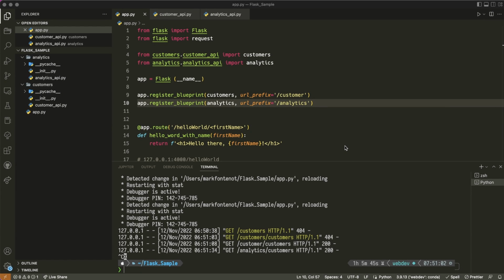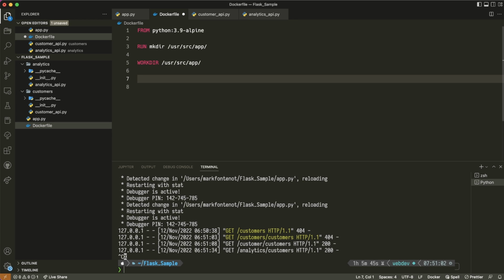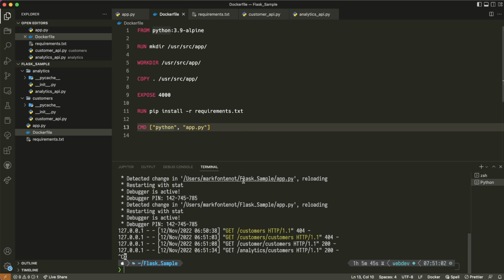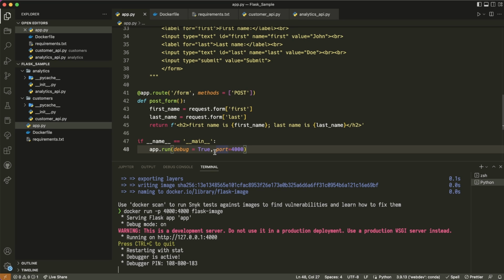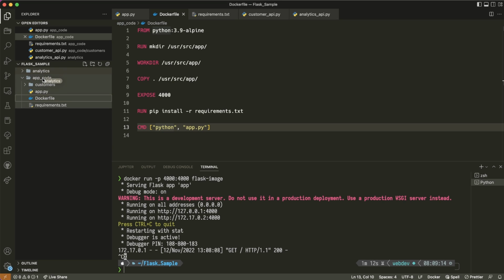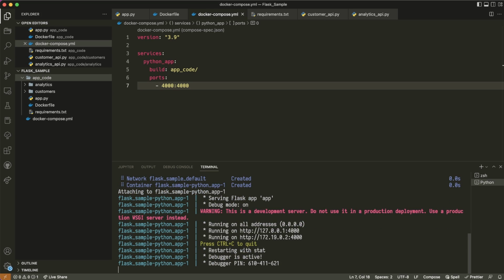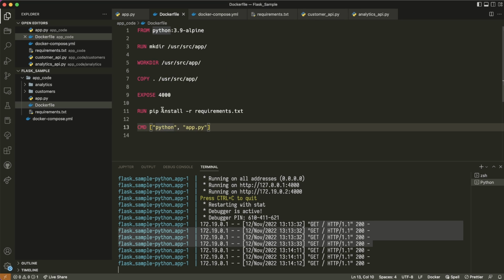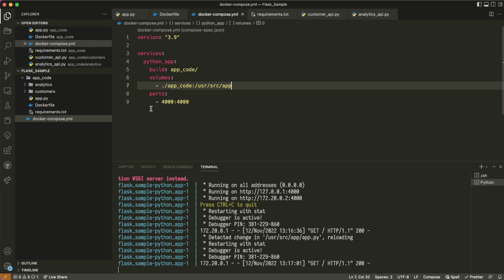Flask Tutorial Video 04 - Dockerizing our App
In this video, I show you how to create a Docker container to run the sample Flask app, and how to manage that with Docker Compose.